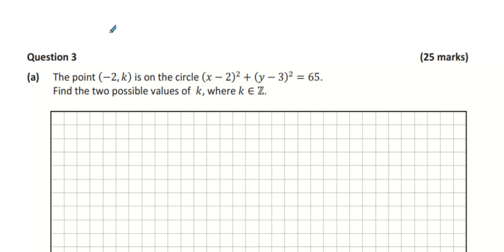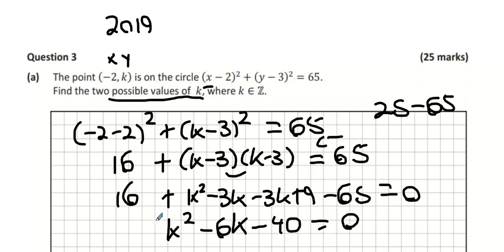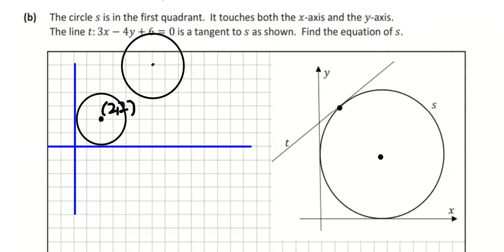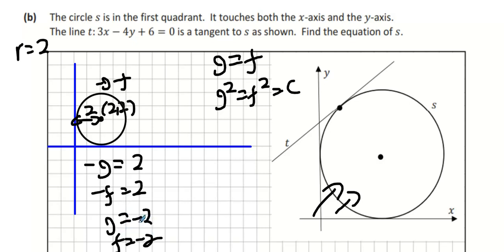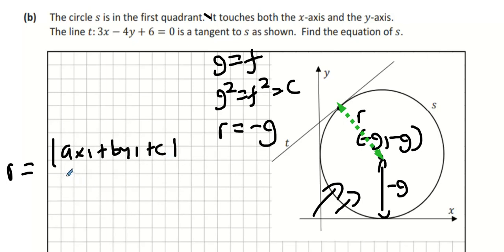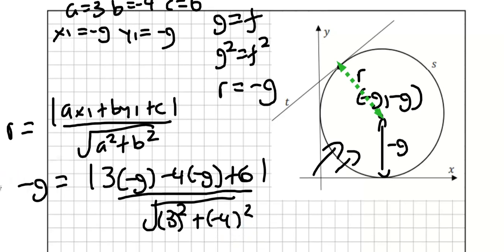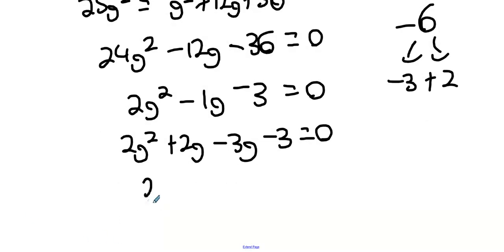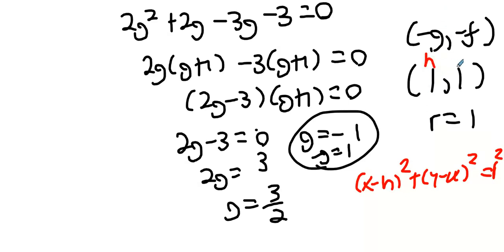LC hons 2019 paper 2 q3